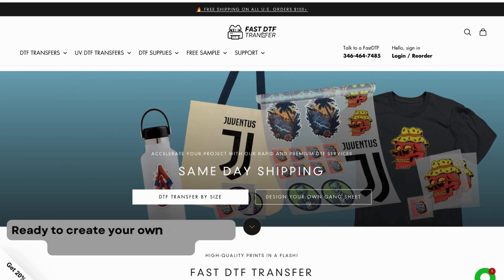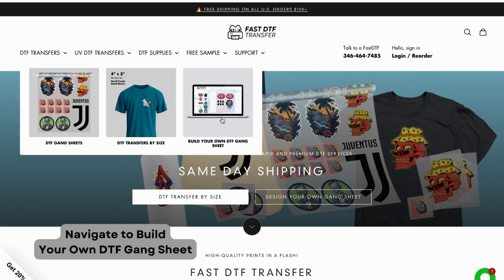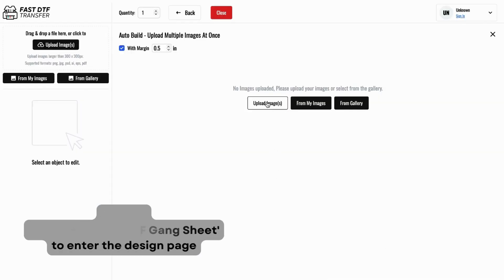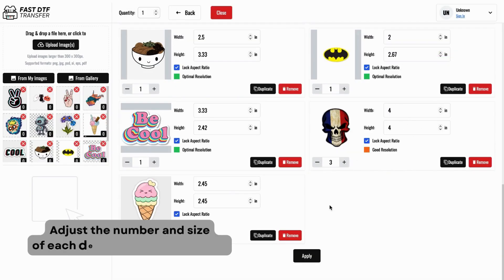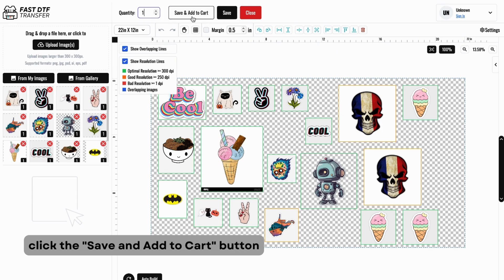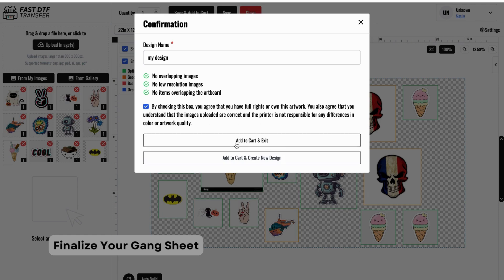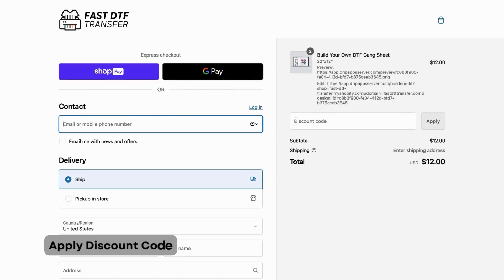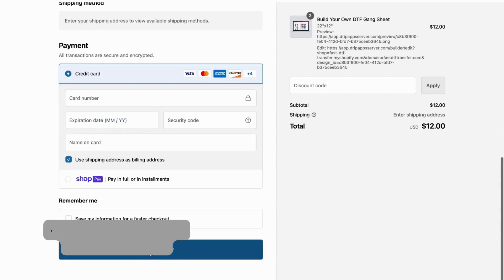Free DTF Gang sheet builder App Tutorial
Design Your Dream DTF Prints - Free Gang Sheet Builder!

Take control of your DTF printing with our FREE gang sheet builder app! Easily upload your designs, customize layouts, and generate print-ready files - all within minutes.

Here's what you can do:
Upload your artwork in seconds
Arrange and resize designs with ease
Save your gang sheets for future projects
Generate print-ready files compatible with your printer
Stop wasting time and materials on manual layout. Get started with our free gang sheet builder today!